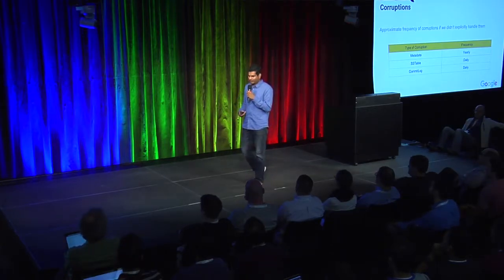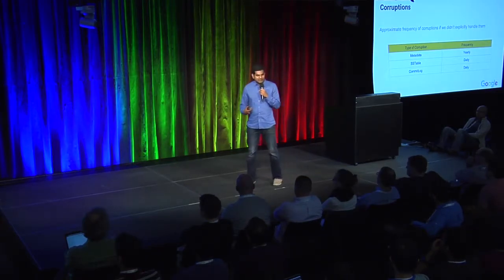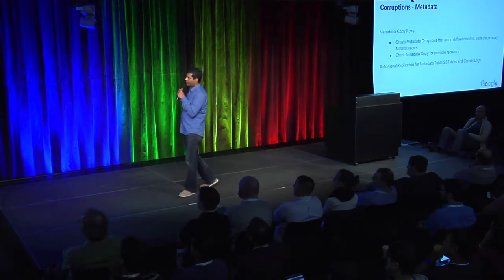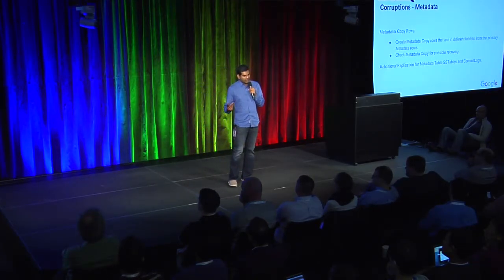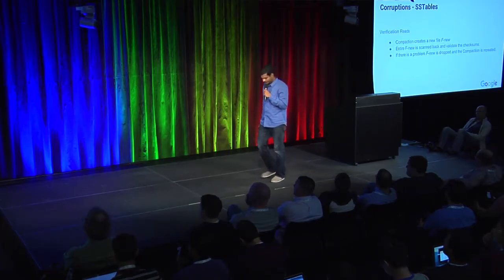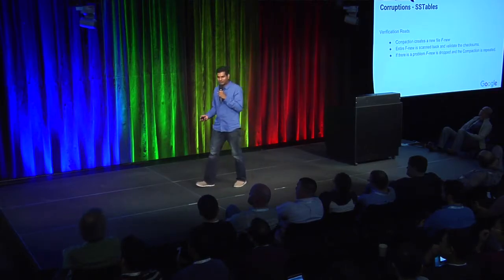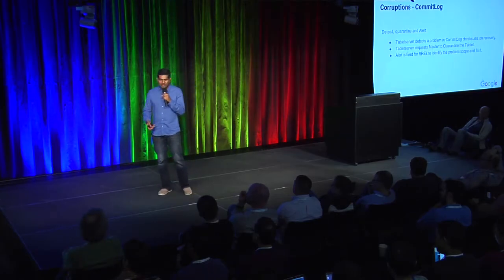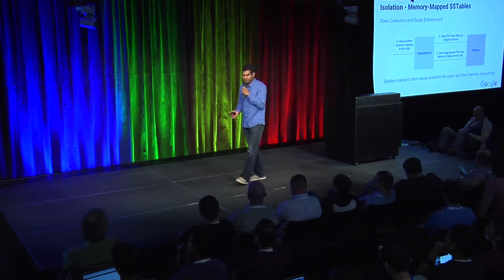[HBaseCon East 2016] Keynote: Bigtable Post-OSDI Features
Bigtable Post-OSDI Features

Presented by Phaneendhar Vemuru (Google)